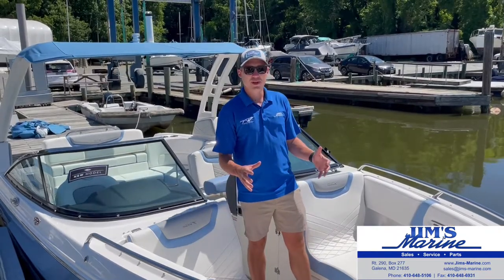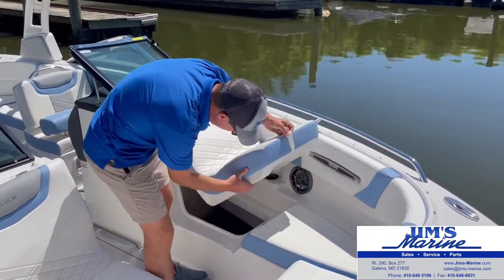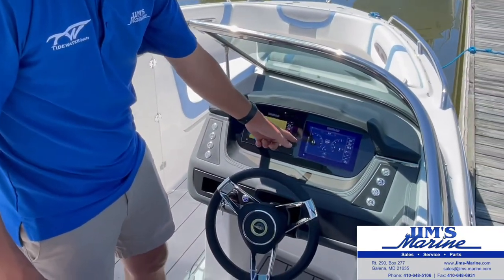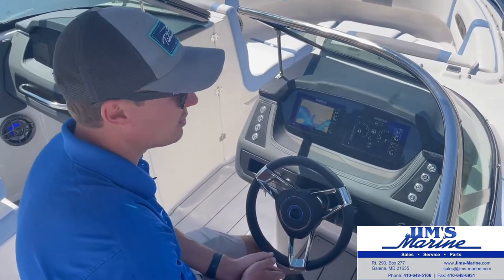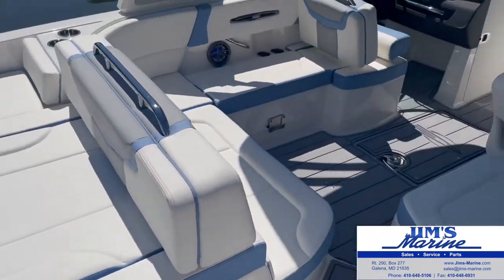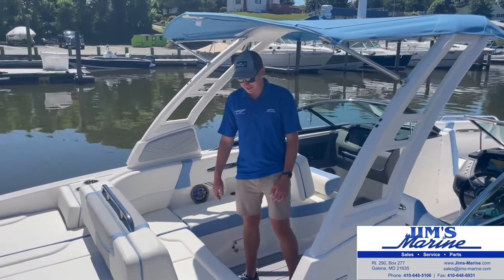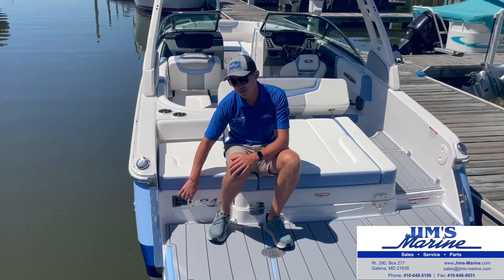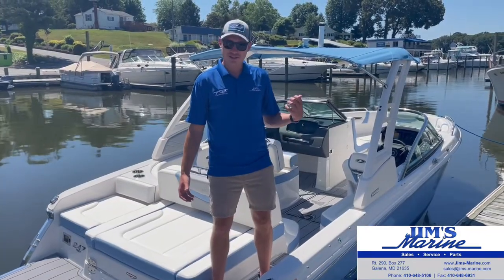2022 CHAPARRAL BOATS 247 SSX | DETAILED WALK THROUGH & WATER TEST WITH JIMS MARINE | GALENA MD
2022 CHAPARRAL BOATS 247 SSX | DETAILED WALK THROUGH & WATER TEST WITH JIMS MARINE | GALENA MD